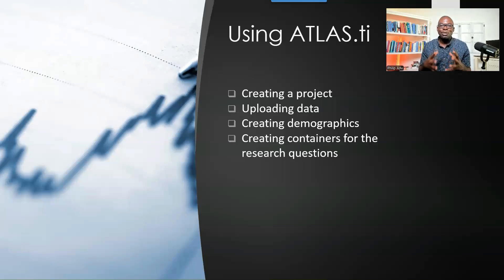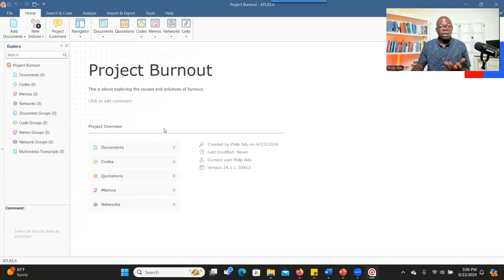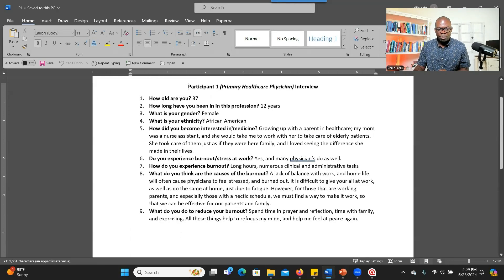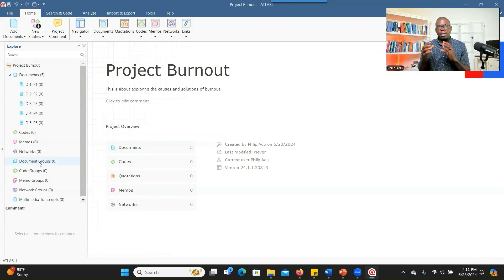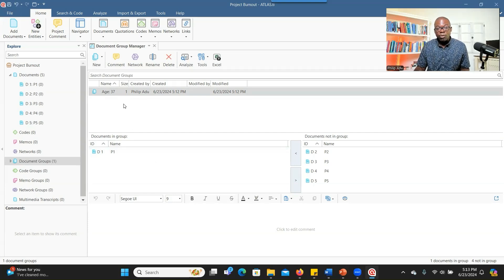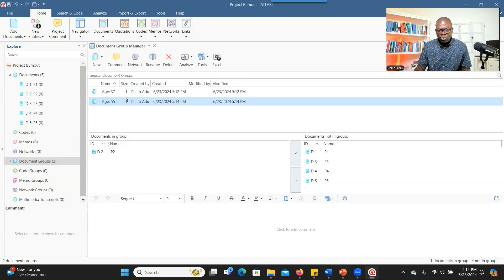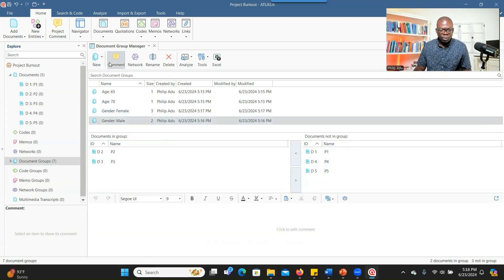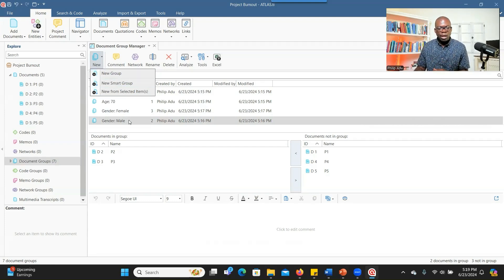Mastering ATLAS.ti: Uploading Data and Organizing Demographics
In this tutorial, you'll learn how to effectively upload data and organize demographic information in ATLAS.ti for your research projects. This video covers the essentials of creating a project, preparing your data, and setting up demographic containers. You will also learn how to create groups based on variables such as age, gender, years of experience, and ethnicity. Finally, we guide you through the process of creating containers for your research questions, which is crucial for developing meaningful codes. Perfect for researchers aiming to streamline their data analysis process!

00:00 - Introduction to ATLAS.ti Project Setup
00:17 - Importance of Creating Containers for Research Questions
00:55 - Starting a New Project in ATLAS.ti
01:27 - Uploading Data and Preparing for Analysis
03:30 - Adding Demographic Information to Your Project
06:04 - Grouping Documents by Demographic Variables
11:00 - Creating Containers for Research Questions
14:00 - Final Thoughts and Next Steps